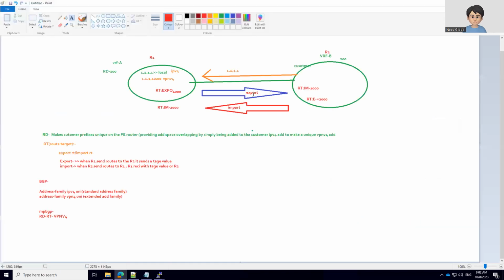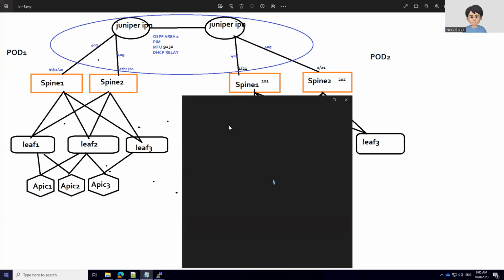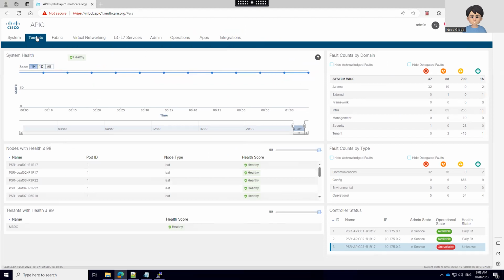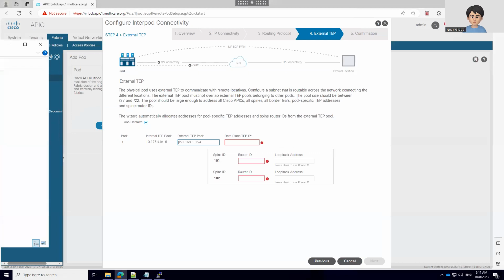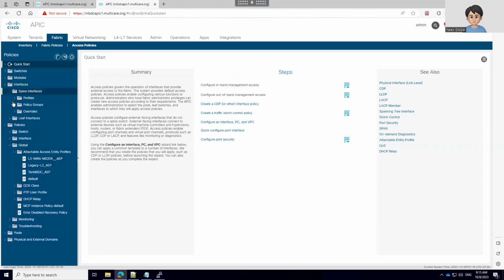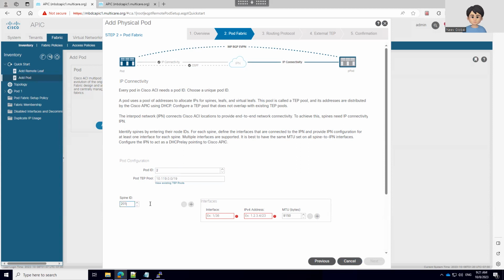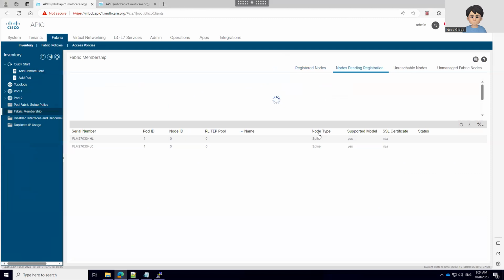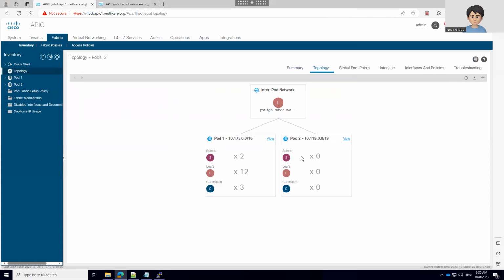ACI Multipod and Inter-Pod Network (IPN) Setup LAB.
cisco aci multipod lab demostration.